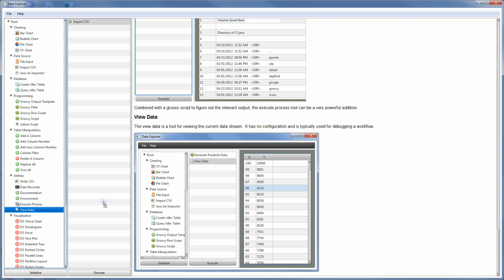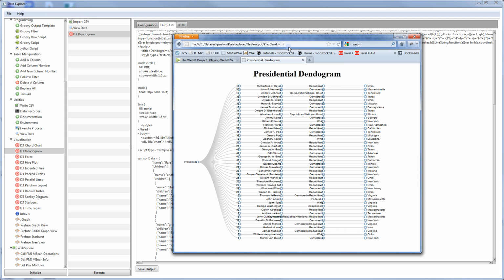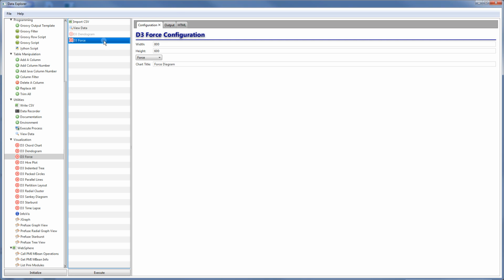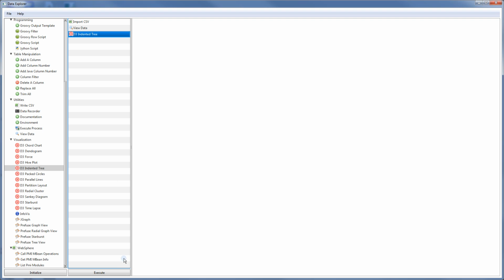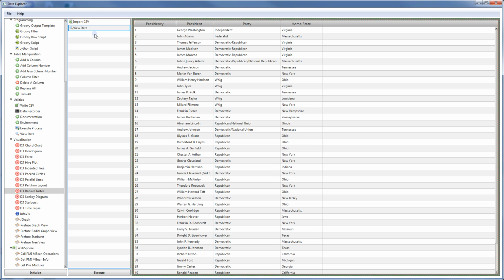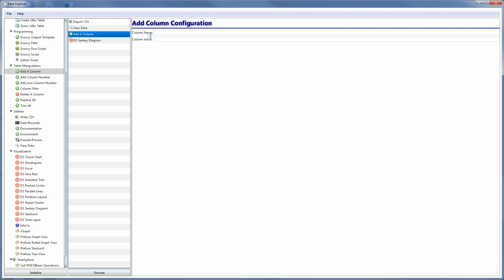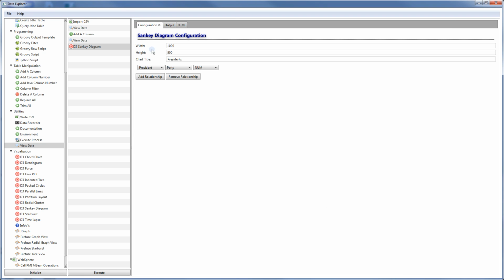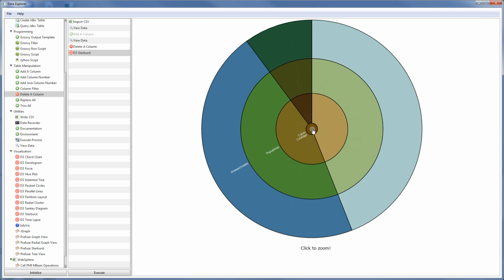Dex Tutorial #2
In this tutorial we explore a number of visualizations within Dex the Data Explorer.